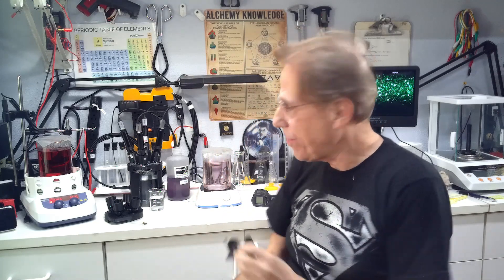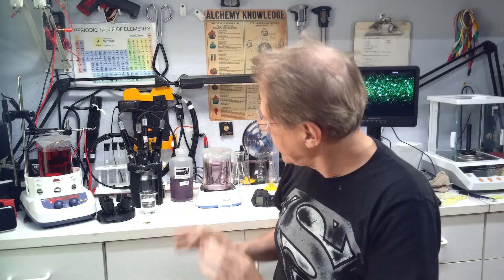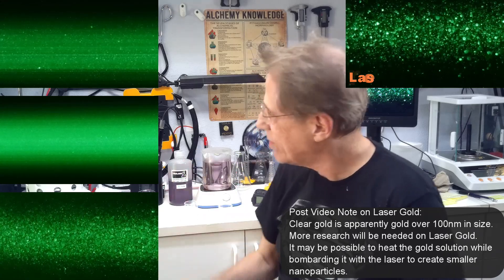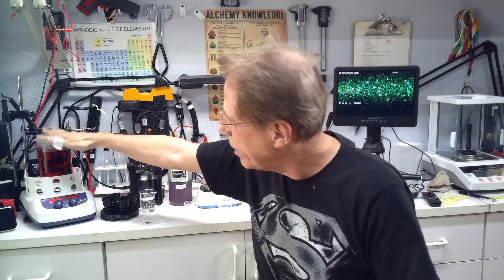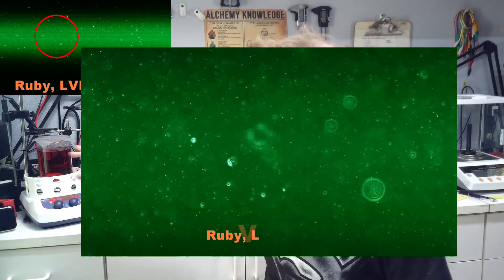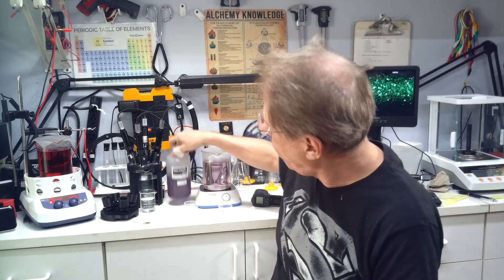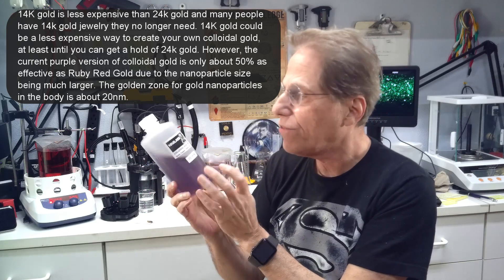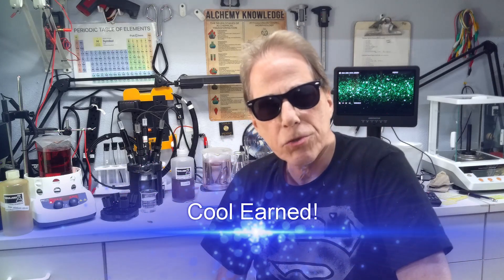Different kinds and types of Gold Nanoparticles!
Different kinds of gold. Different ways of making gold. Different sizes of gold nanoparticles. Mixing ruby red gold with rose plasma arc gold to get something better than both. More on the mystery of what is in Ruby Red Gold. Making gold with 24k and 14k gold. Ball joint update on my 4-Laser pointer beaker top should make it easier to position the lasers.

• USB 3ft Extension
• Green Laser Pointer on Amazon
• Andonstar AD249S-P Video Microscope on Amazon
• ONiLAB Heated Stirrer with Temperature probe and stand
• Dolfinie Magnetic Stirrer (may be out of stock)
• WEST TUNE Magnetic Stirrer
• Magnetic Stirrer Stir Bar cross (10X30mm)
• Magnetic Stirrer Stir Bar cross (8X20mm)
• PTFE Magnetic Stirrer Mixer Stir Bar